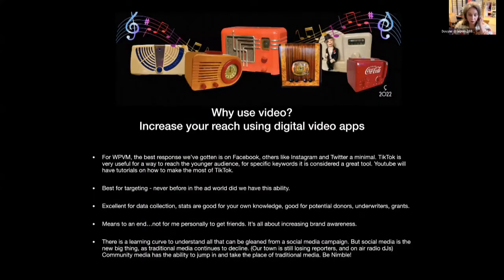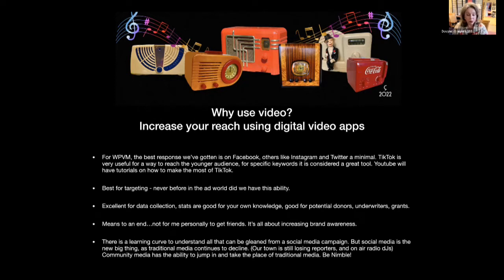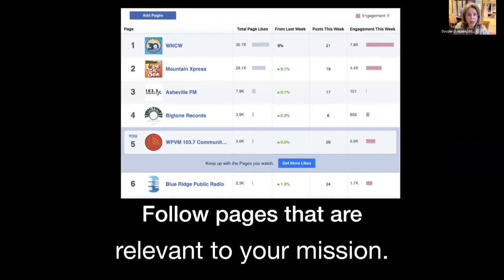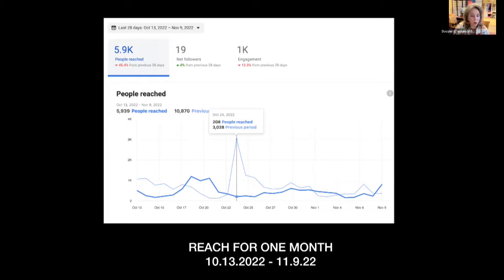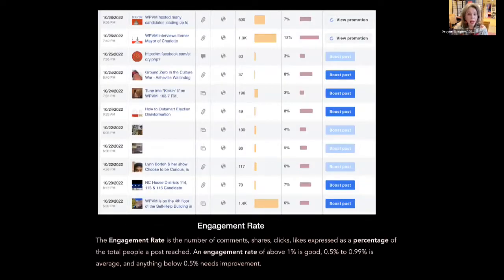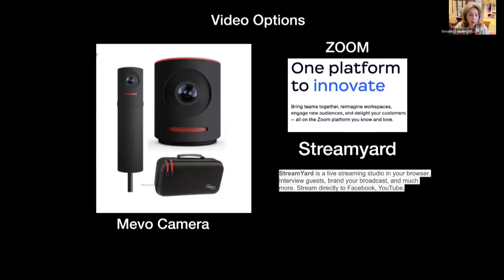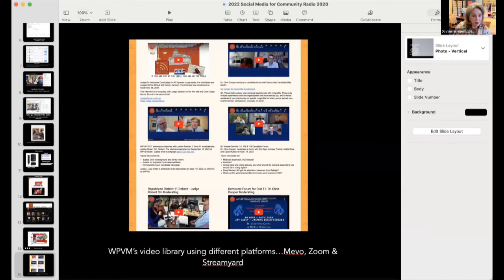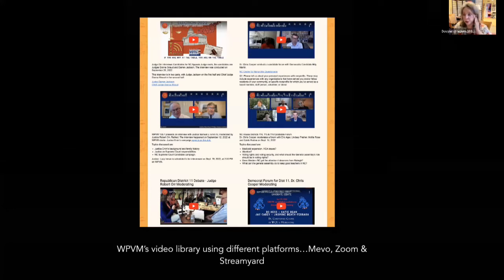Mevo Update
November / Davyne Dial of WPVM Asheville gives an updated presentation on  Mevo.  Radio stations can get more followers by using the Mevo camera for streaming.  The Mevo video system enables filming with multiple angles.